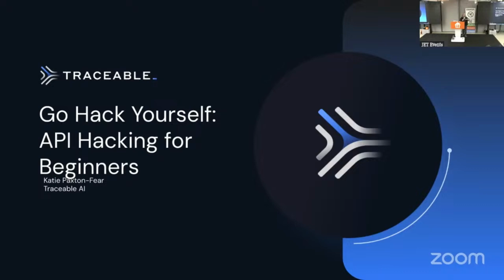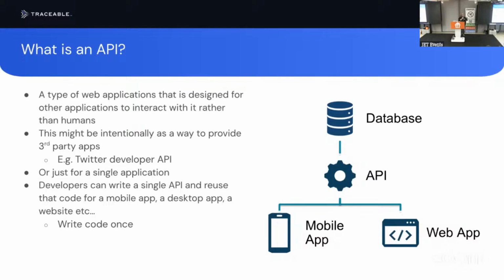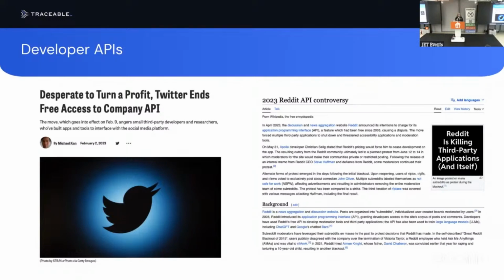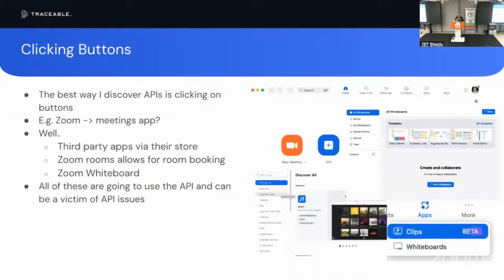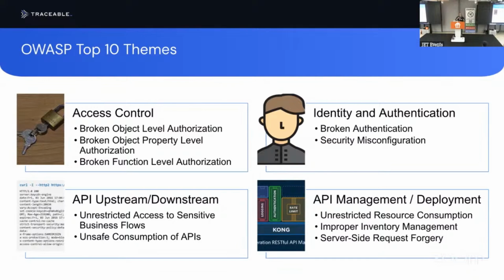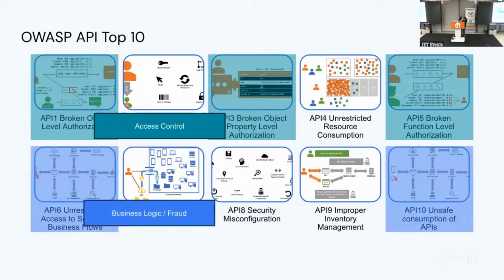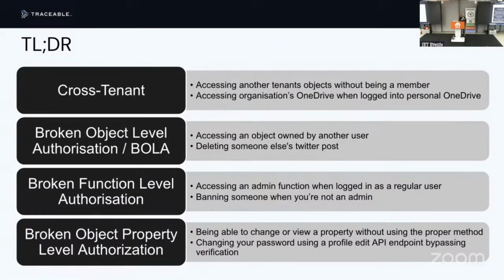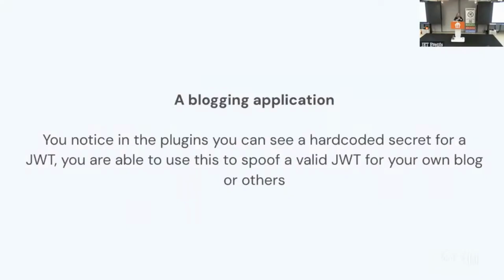Go Hack Yourself: API Hacking for Beginners - Dr Katie Paxton-Fear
Over the past few years, we've really seen API hacking take off as a field of its own, diverging from typical web app security, but yet parallel to it. Often we point to the amorphous blob that is web security and go: "here you go, now you can be a hacker too", with top 10 lists, write-ups, conference talks and whitepapers smiling as we do. This creates a major challenge for developers who want to test their APIs for security or just people who want to get into API hacking, how on earth do you wade through all the general web security to get to the meat of API hacking, what do you even need to know?
This talk is going to break down API hacking from a developer point of view, teaching you everything you need to know about API hacking, from the bugs you can find and to the impact you can cause, to how you can easily test your own work or review your peers.

SPEAKER BIO

Dr Katie Paxton-Fear is an API hacker and content creator at Traceable. She has a PhD in cyber security and artificial intelligence, but if you know her it’s not for her academic work.
She’s a hacker and YouTuber who's found bugs in over 30 companies. She wants to show that anyone can be a hacker, and share her passion and knowledge with others. She has hacked everything from the military to social media, reporting her findings promptly and making sure the attackers don't get their first! In her free time she makes videos, teaching her audience of 80k+ how to get into ethical hacking. You can
find her all over the internet as @InsiderPhD